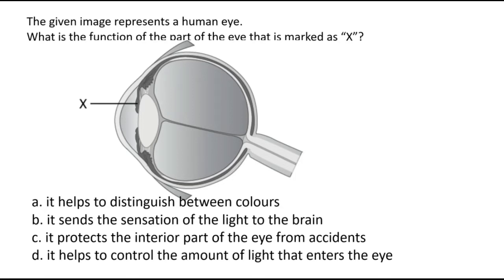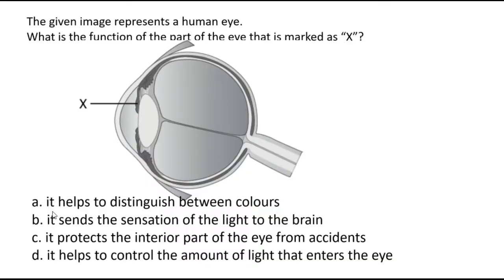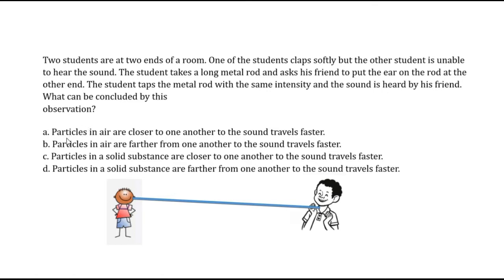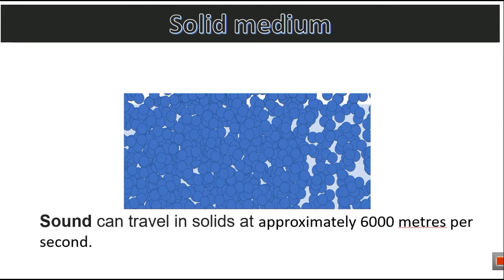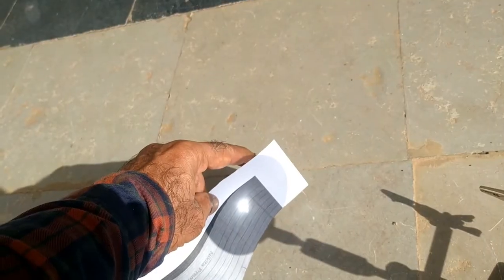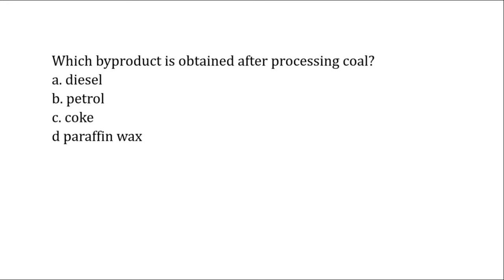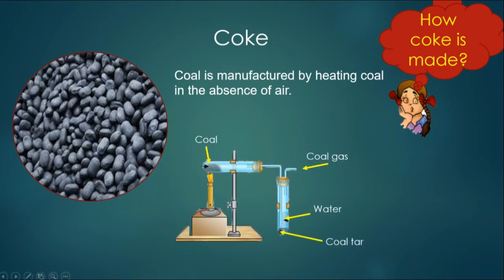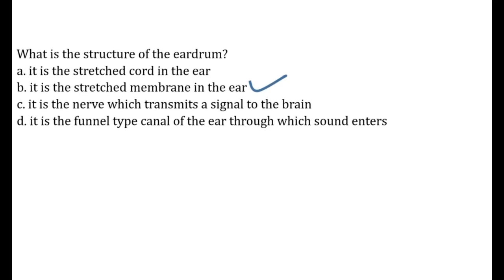Revision PT1MCQ part 3